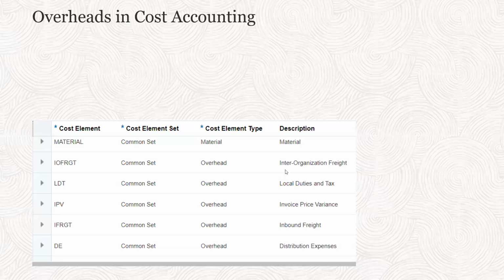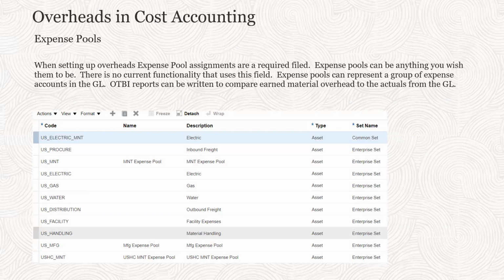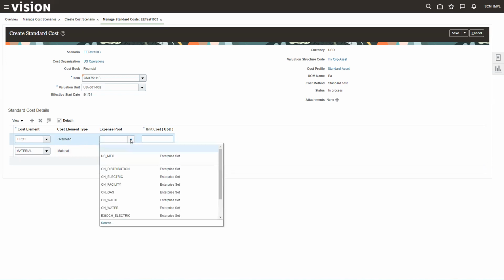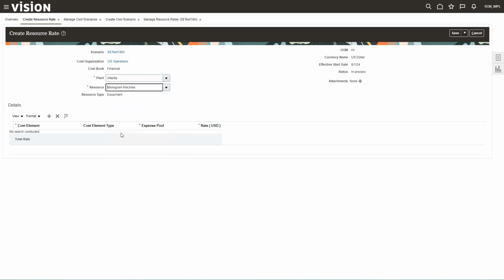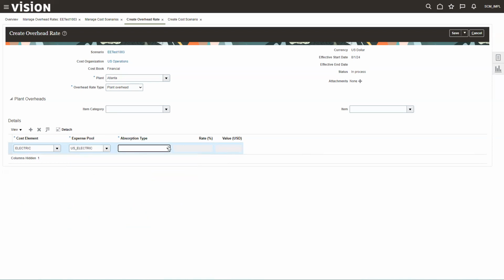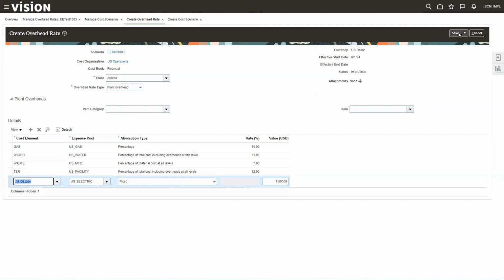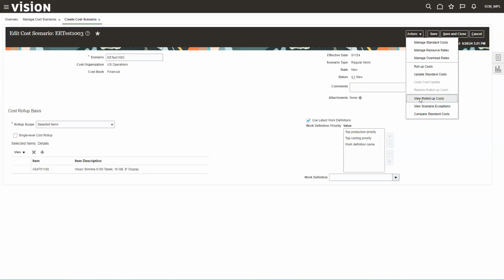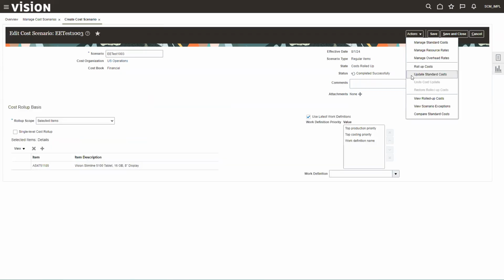Oracle Cloud Cost Accounting - Setting up Overheads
Oracle Cloud Cost Accounting - Setting up Overheads.  How to setup purchase parts overhead, resource overheads, plant overheads and cost center overheads.

Accounting Overhead rules for some average cost situations are discussed in this video: